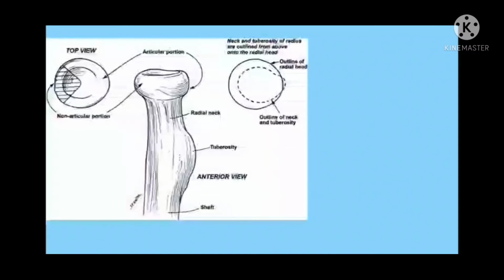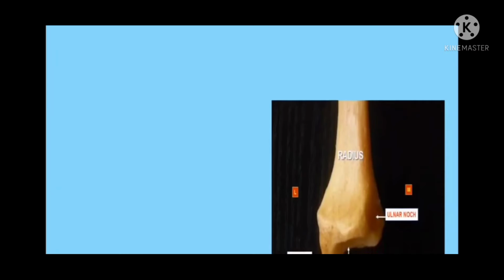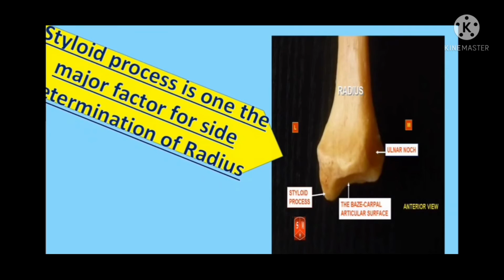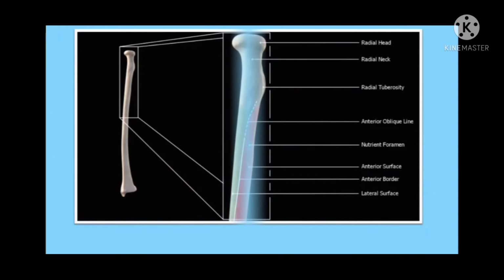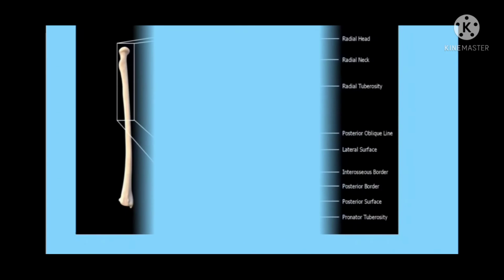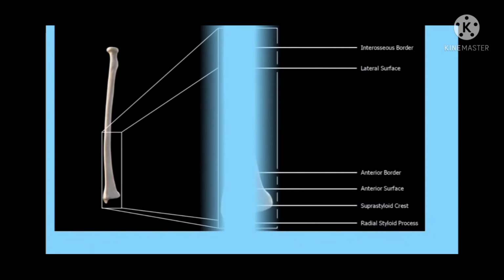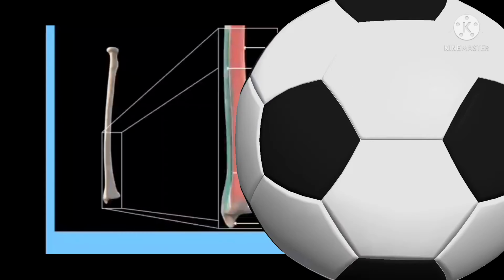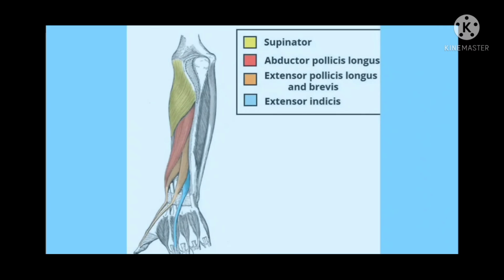Radius Bone Anatomy ☠️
Radius Recall